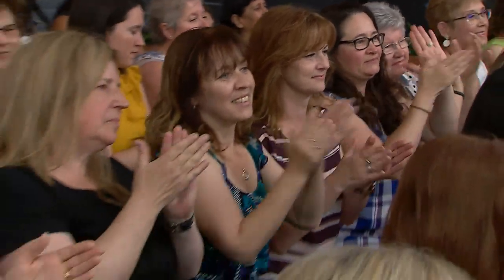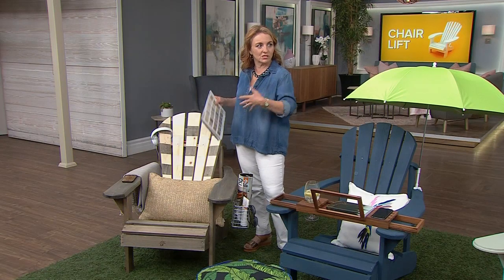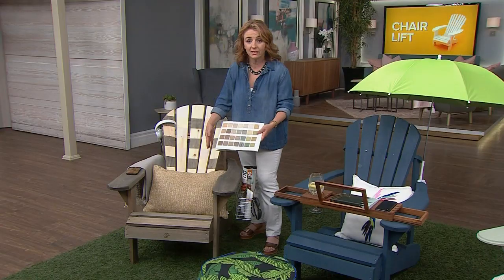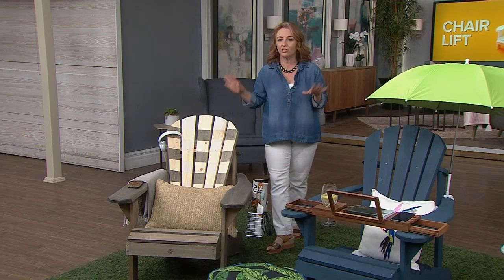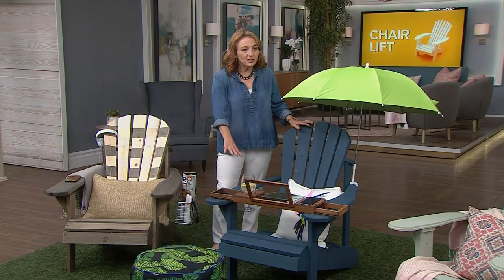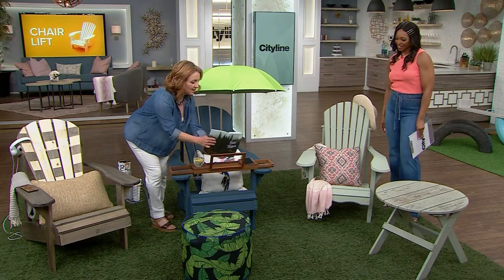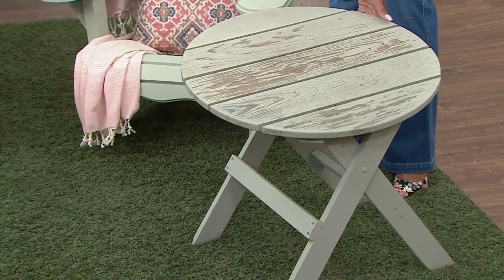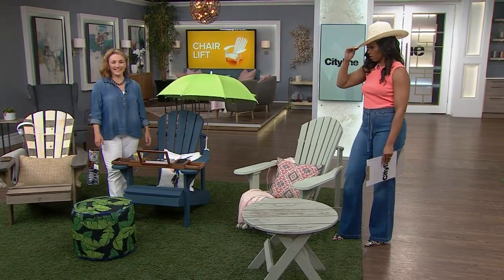How the right coat of paint can transform your patio chairs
Benjamin Moore Paint Expert Sharon Grech inspires us with custom chair looks that will last the entire summer, with just a fresh coat of paint!